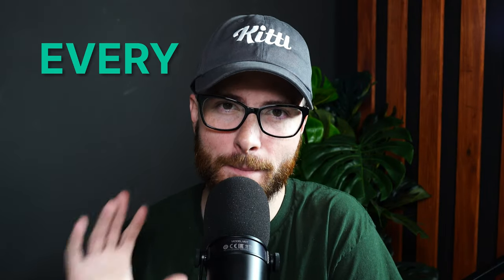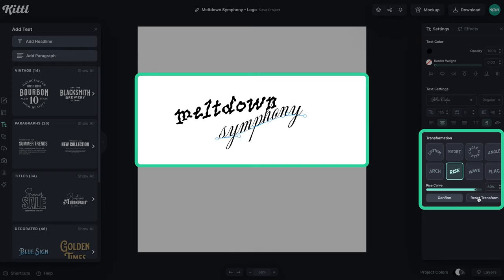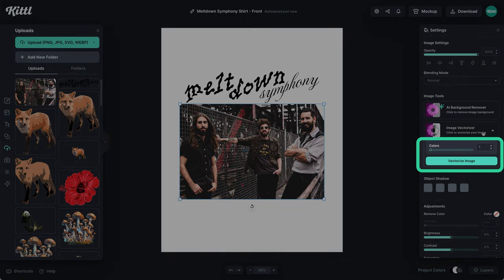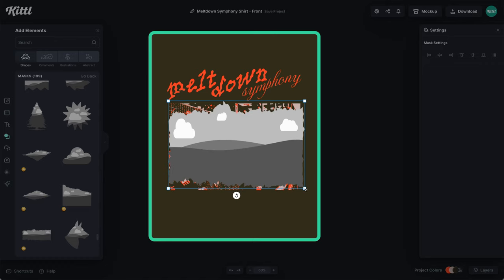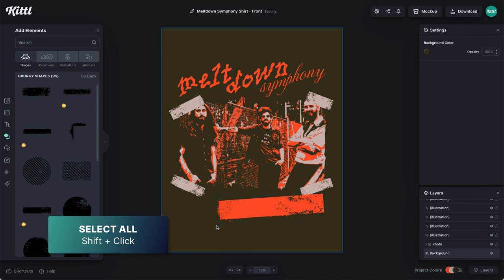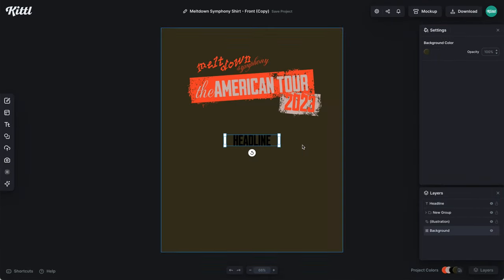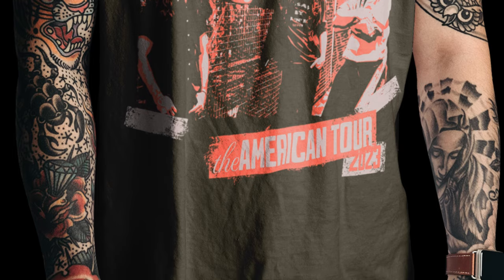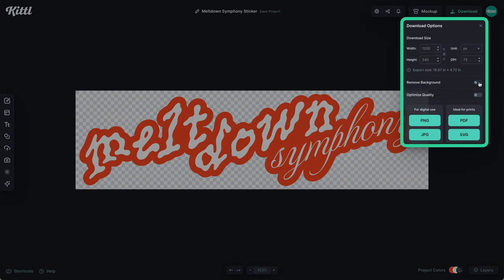How To Easily Make Band Merch and Apparel Designs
Struggling to make merch for your band? Well you've come to the right place, because whether you need to make t-shirt designs, tote bags, stickers, or other accessories, Kittl has everything you need, right in one easy to use platform. In this tutorial, we're even going through the process of creating a band logo, a tour shirt, merch, and so much more.

🕰️ Timestamps For This Video:
0:00 Making Custom Band Merch
0:35 Creating A Band Logo
3:15 Making A Band Tour Shirt Design (Front)
8:30 Back T-Shirt Design
10:25 Designing A Band Tote Bag
11:50 Making A Band Sticker Design

More about this video:
Band merch plays a crucial role in establishing a strong bond with fans. It goes beyond being a mere accessory, and serves as an extension of the music experience.

This physical connection between the artist and the audience not only evokes memories of memorable shows and beloved tracks but also contributes significantly to funding tours, recordings, and other creative ventures. Band merch serves as a storytelling tool, fostering a deeper connection and transforming casual listeners into dedicated advocates.